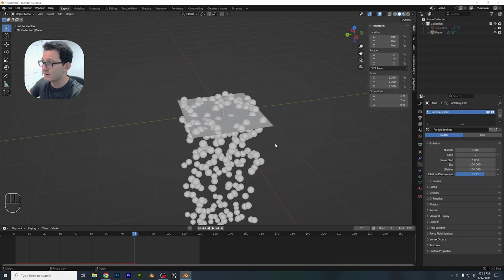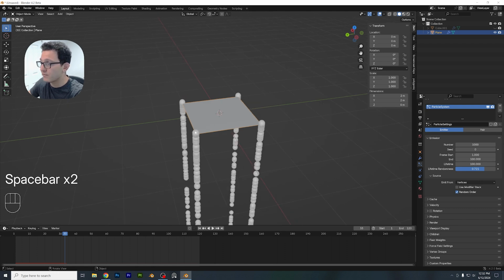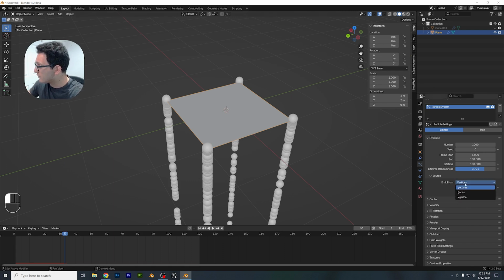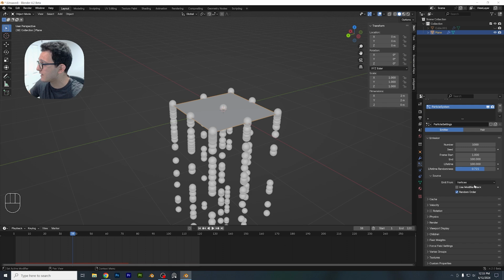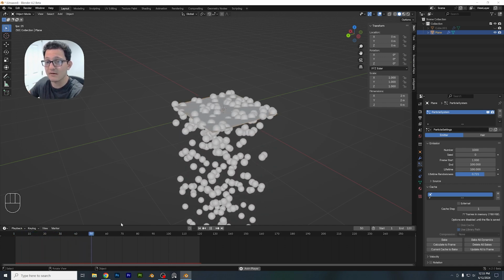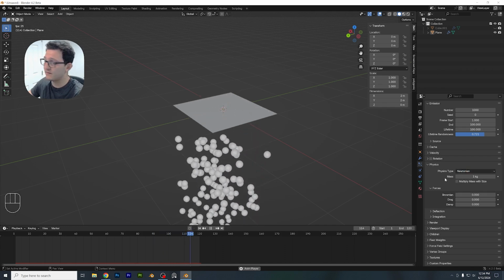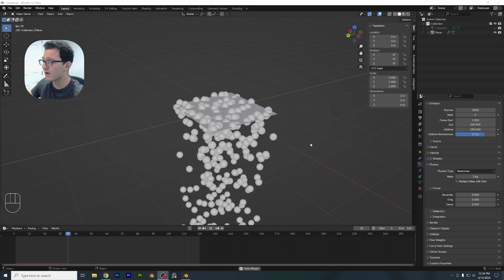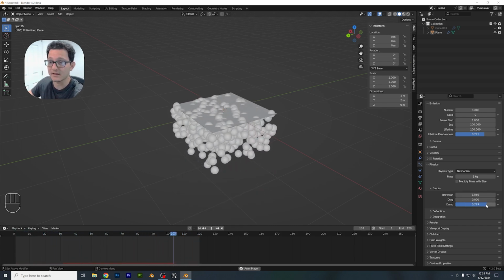PHYSICS C05L02 ParticleSystems Settings